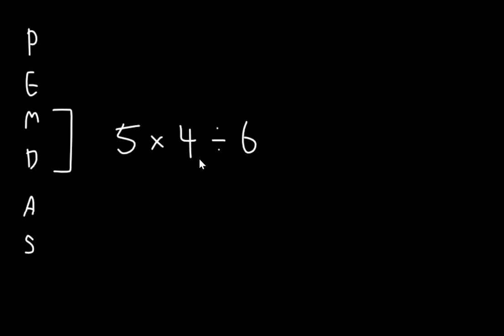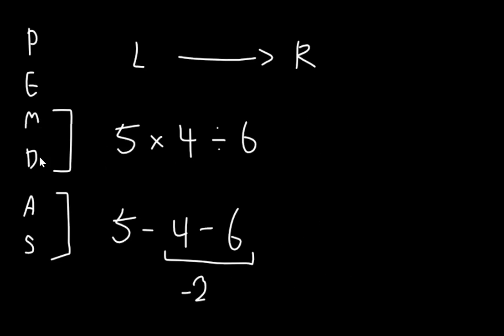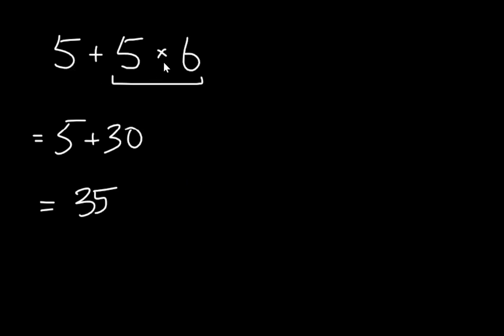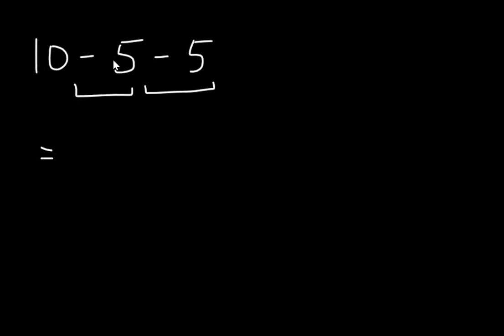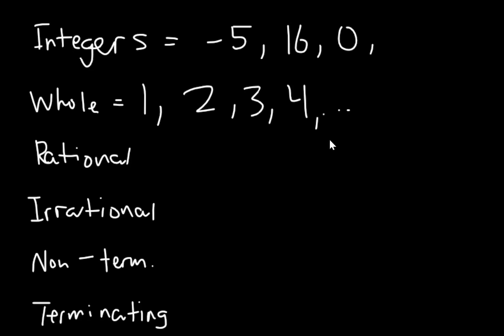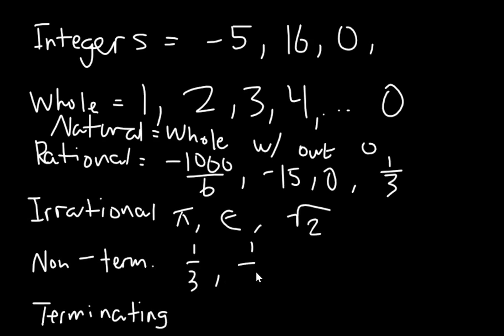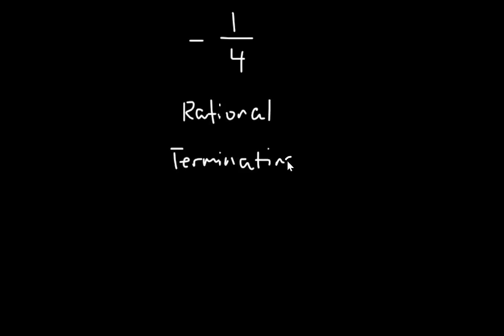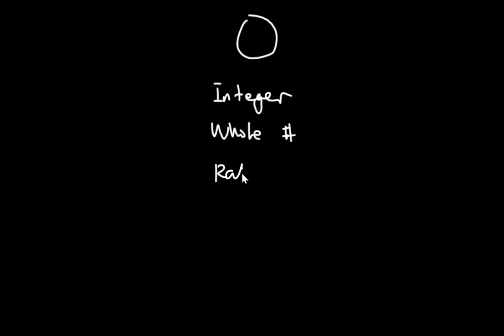1-3 Order of Operations & Irrational Numbers (Classification)